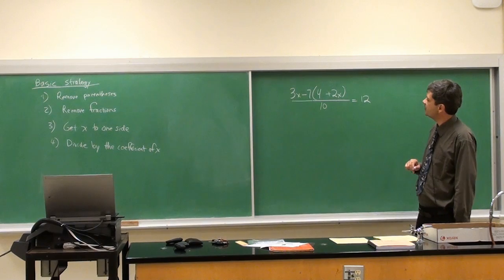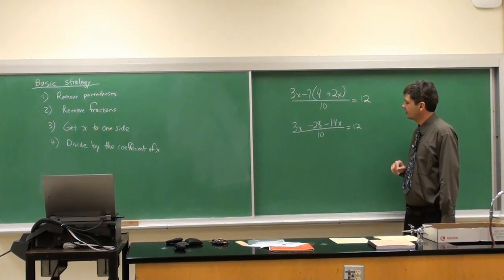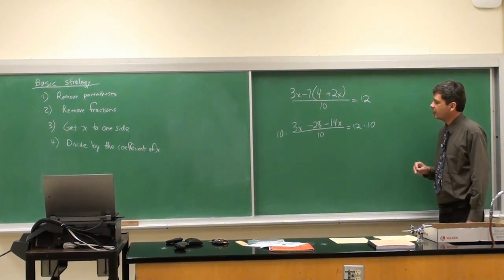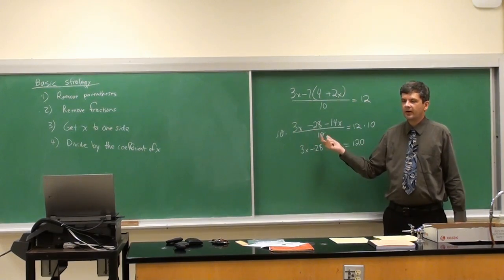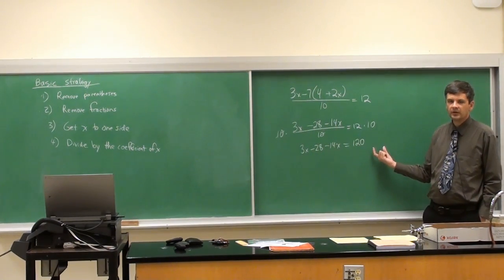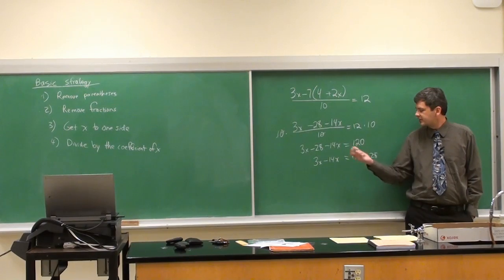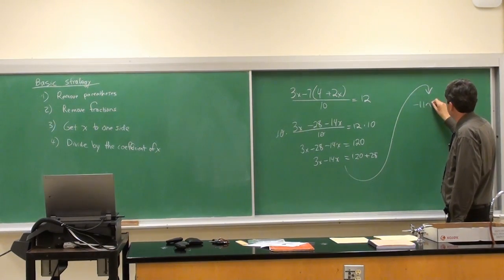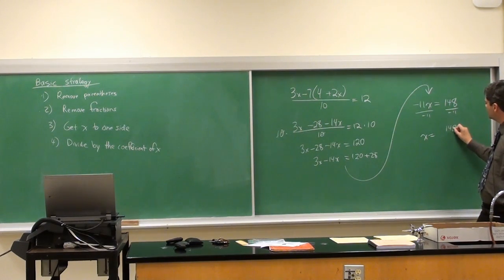MATH 120 Ch14 - Basic Algebra Strategy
A video for Biola University Nature of Mathematics class (MATH 120).

In this video, I show a Basic Algebra Strategy for solving for X:
1) Remove parentheses
2) Remove fractions
3) Get x terms to one side
4) Divide by the coefficient of x